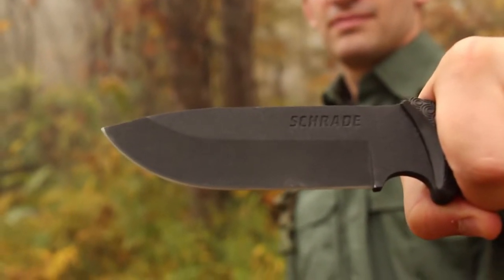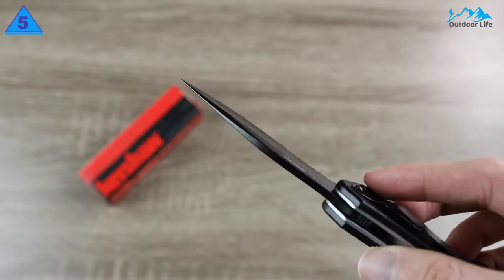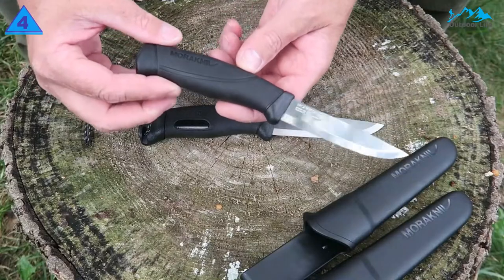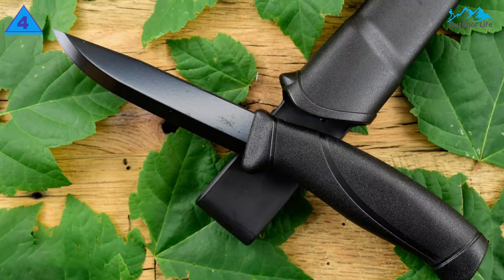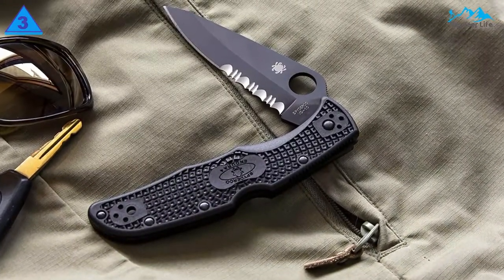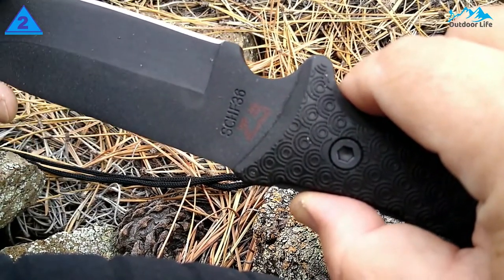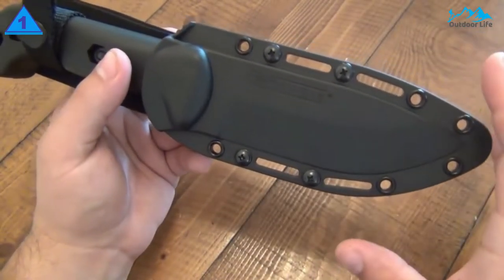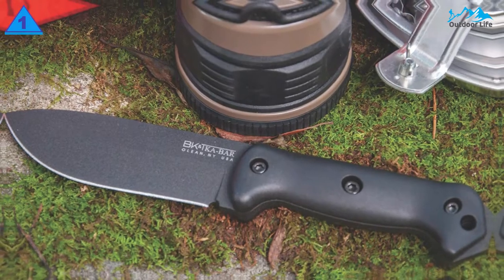Best Camping Knives 2023 | Top 5 Best Camping Knives On Amazon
A good knife is one of the more useful and versatile tools you can take into the wilderness. A camping knife will come in handy for meal prep and making small repairs to your tent, sleeping bag, or gear.

➜ Links to the Top 5 Best Camping Knives that you might wanna check out.

5. Kershaw Clash Pocket Knife

4. Morakniv Companion Fixed Blade

3. Spyderco Endura 4

2. Schrade SCHF36 Frontier Fixed Blade Knife

1. KA-BAR Becker BK2 Campanion